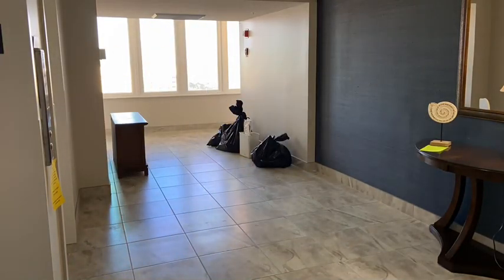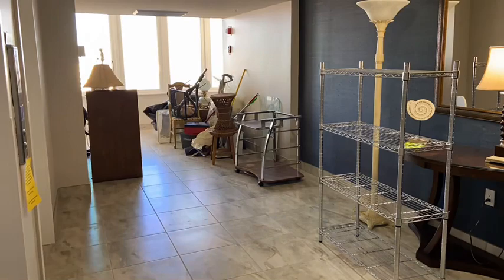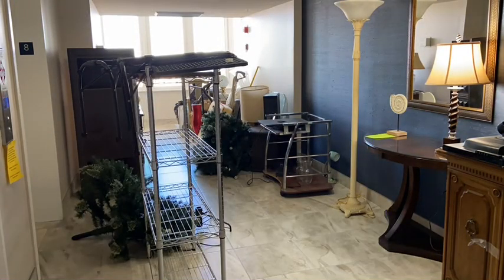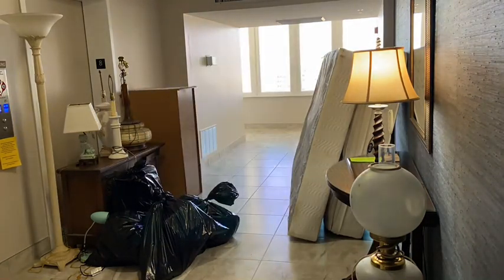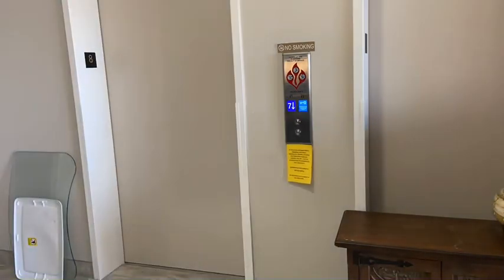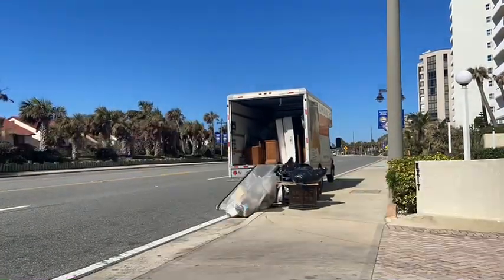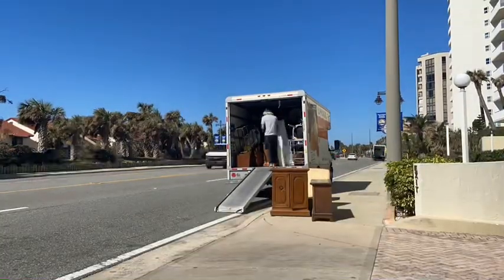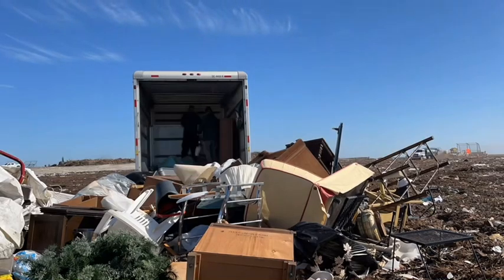How we made $1100 in 4 Hours doing Junk Removal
JUNKLess Junk Removal LLC,
“Knocking the JUNK out of your Life!”

Licensed & Insured / Commercial & Residential ✔️

Serving Daytona Beach & surrounding Areas 🌴

JUNKLess junkremoval wastemanagement JUNKLess Junk Removal LLC, “Knocking the JUNK out of your Life!”

Serving All of the Greater Daytona Beach Areas 🌴